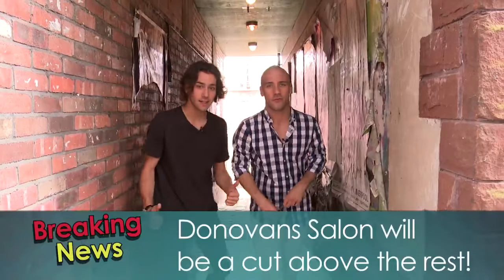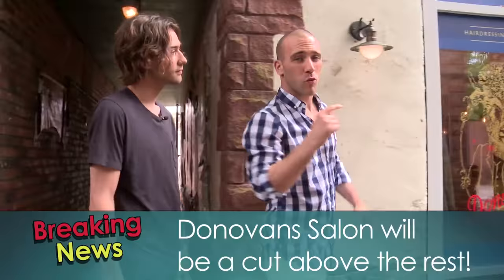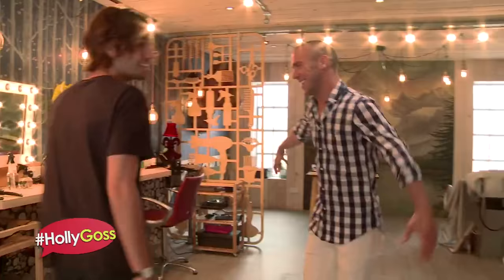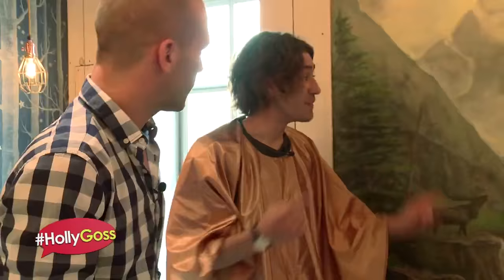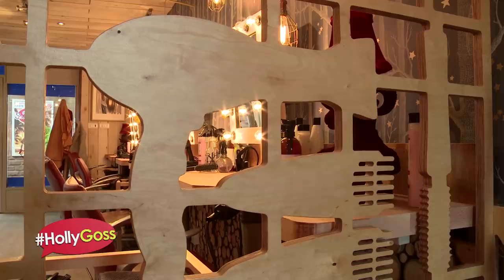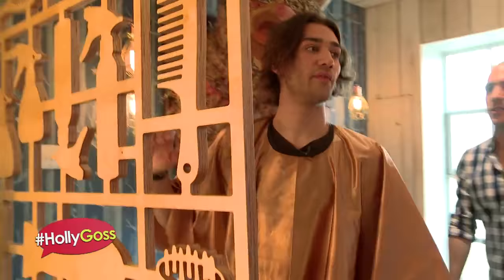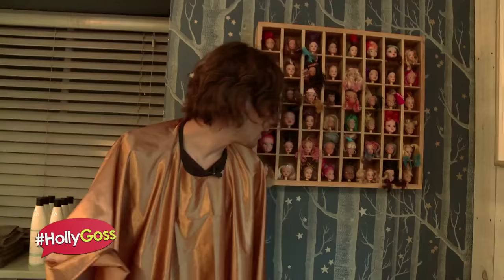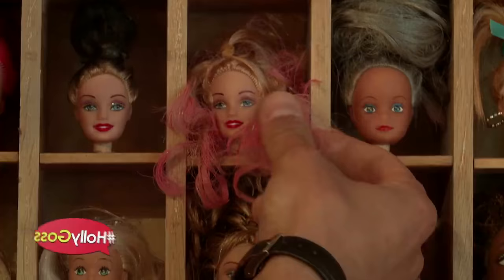Hollyoaks: New set alert! Donovan Brothers Open Salon!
The Hollyoaks producers have released new footage of the new set.

The Donovan brothers have opened a new hairdressing salon!